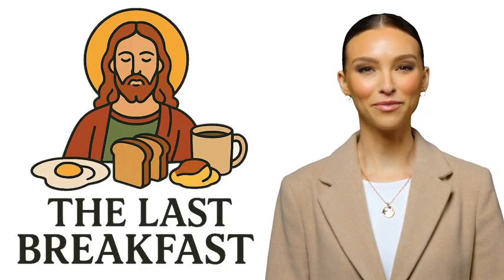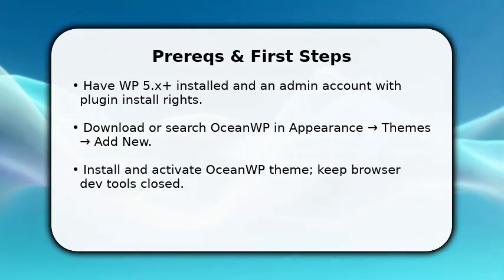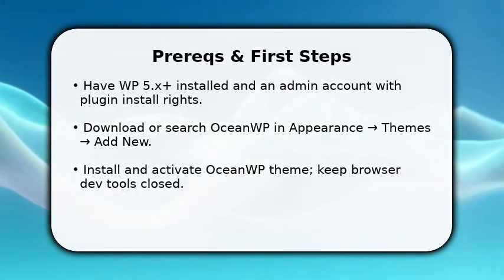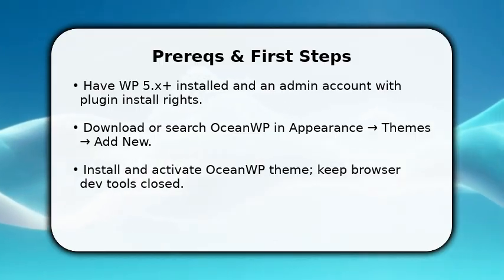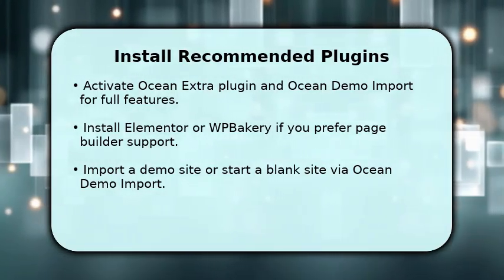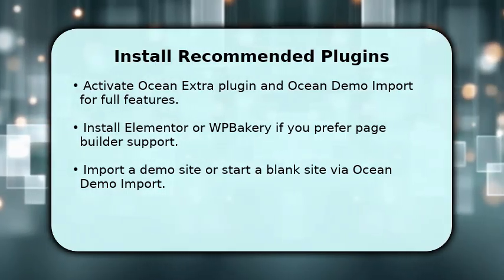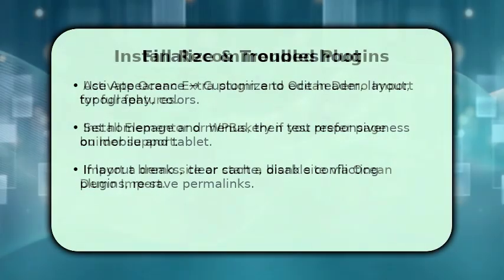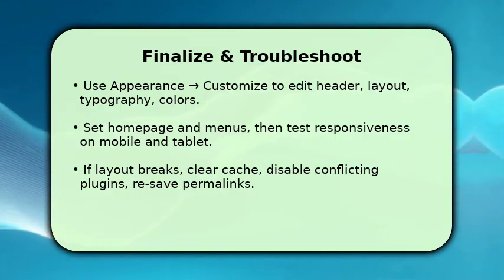How to Use Oceanwp Theme in Wordpress (easy Method)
How to Use Oceanwp Theme in Wordpress (easy Method) | 🔒 Surfshark VPN Deal — Stay private and secure. $1.99/mo + 3 Months Free ▸

Discover the straightforward steps to install and configure OceanWP theme on your WordPress site, enhancing its design with beautiful oceanic visuals. This video guide simplifies setup for a seamless user experience.

OceanWP Theme, WordPress Installation, Website Design Tutorial, Theme Configuration Guide, Enhance Website Aesthetics, Easy WordPress Setup, Install OceanWP Plugin, Customize Your Site with Theme